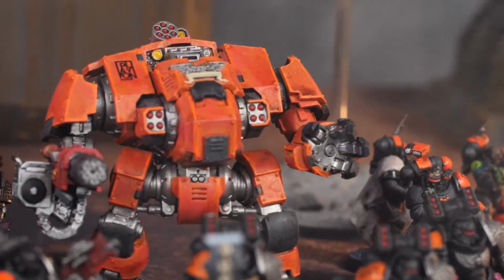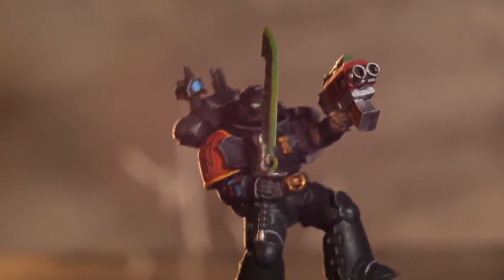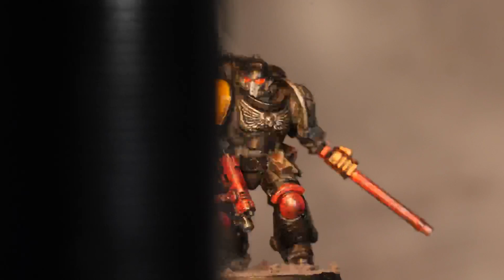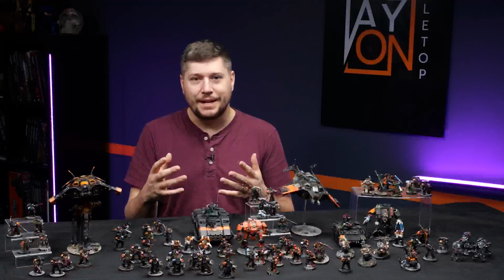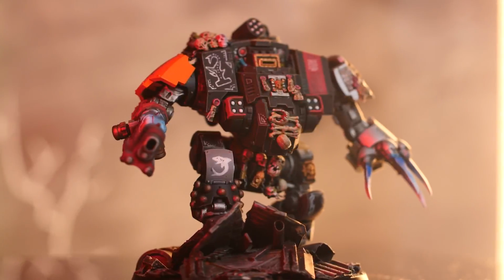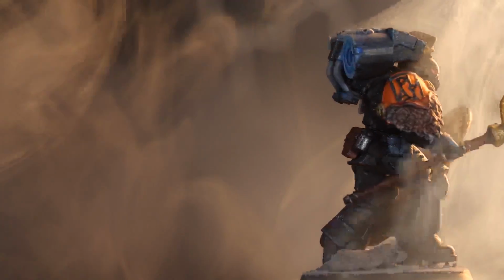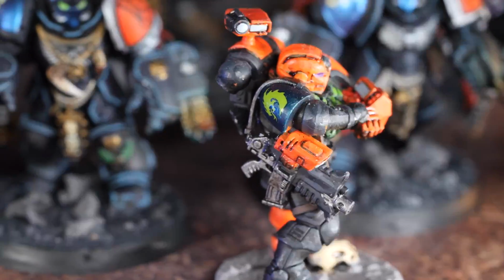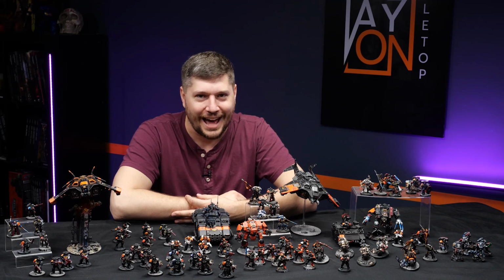A Community Built Army Showcase. The Play On Deathwatch.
A very special Army showcase. Over 40 people participated. Thank you to everyone that helped!

MB01FC0N27G3HF0